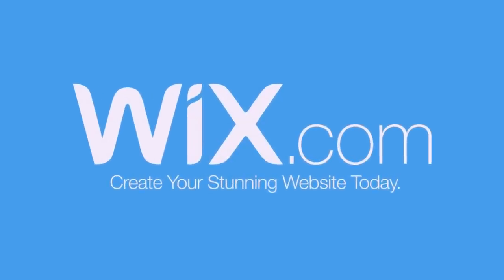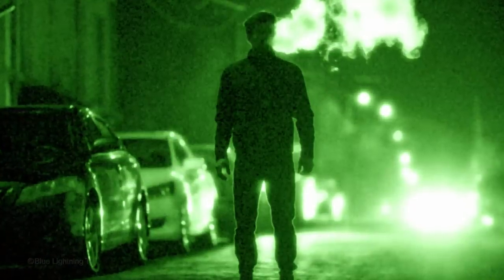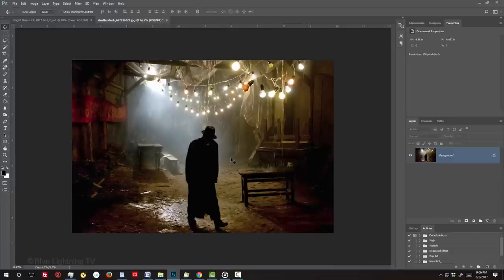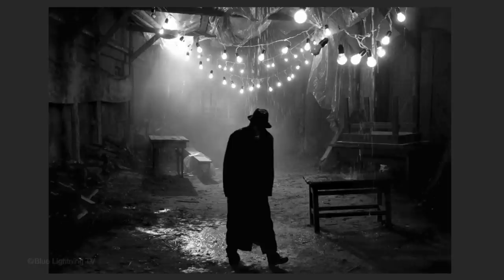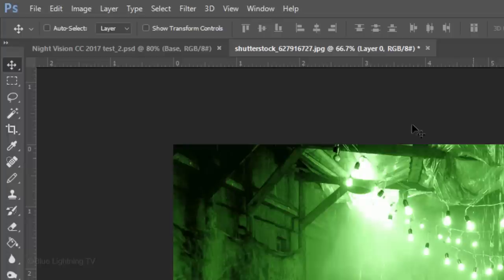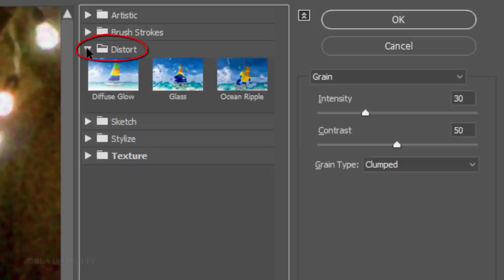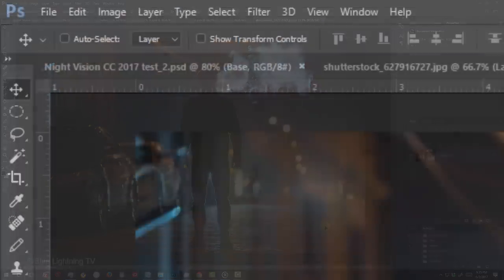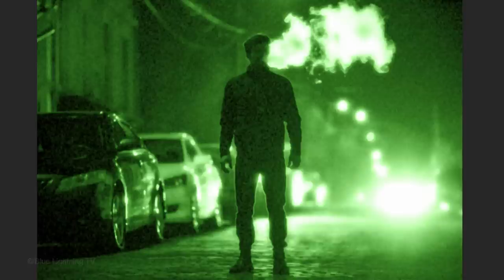Photoshop Tutorial: How to Create the Look of NIGHT VISION from a Photo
Photoshop CC 2017 tutorial showing how to create the unique look of night vision optics from a normal evening or nighttime photo.

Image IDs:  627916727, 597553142